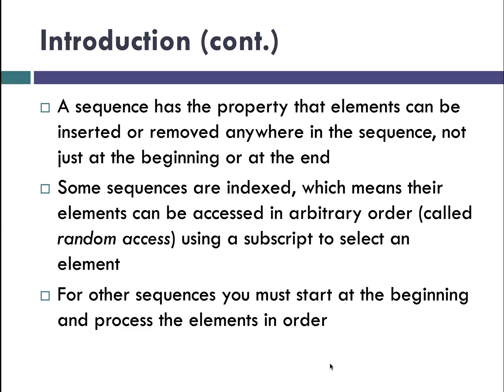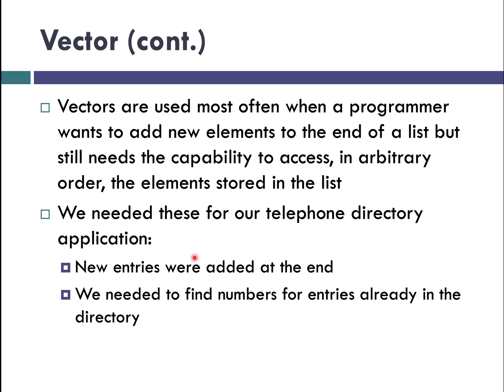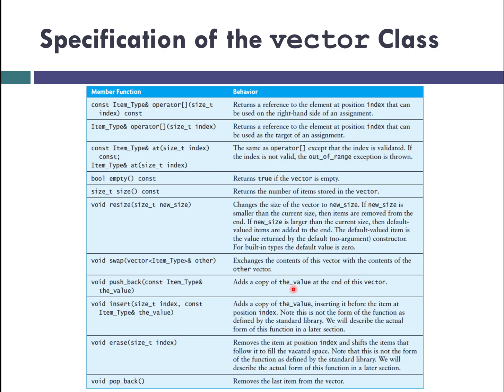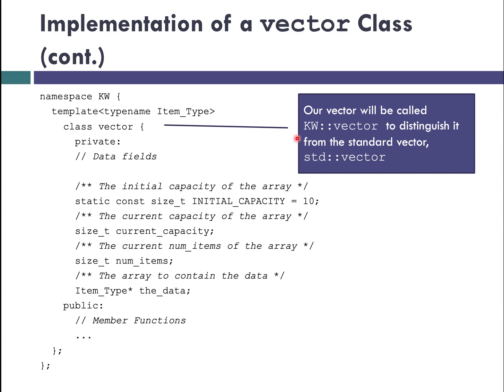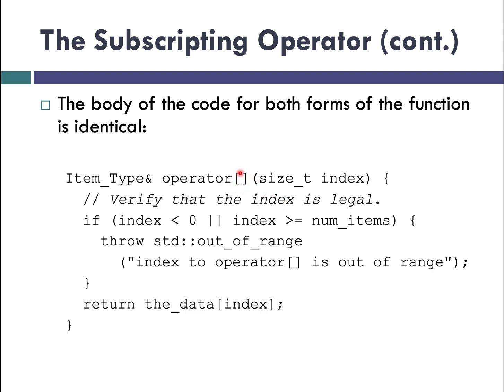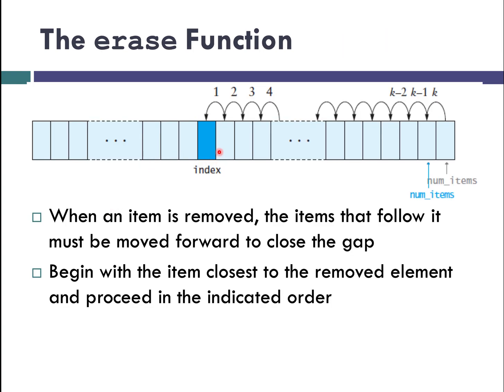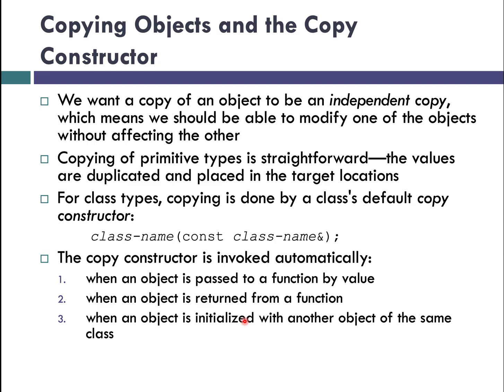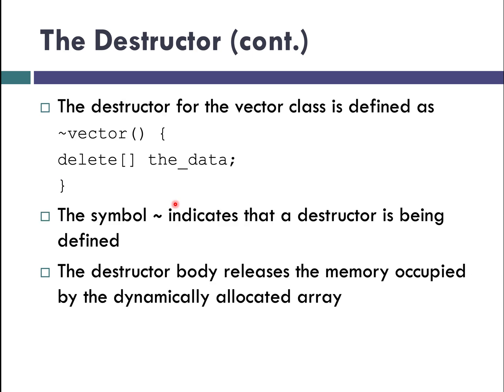Chapter 4 Vectors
This video describes the implementation of a vector